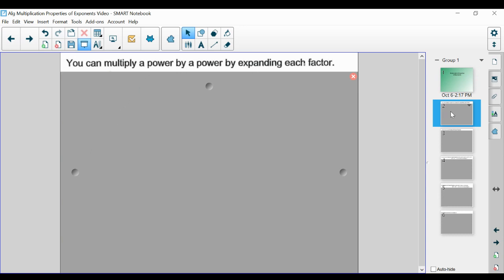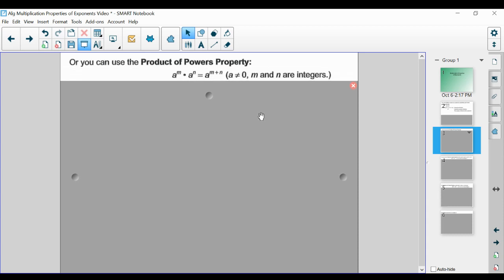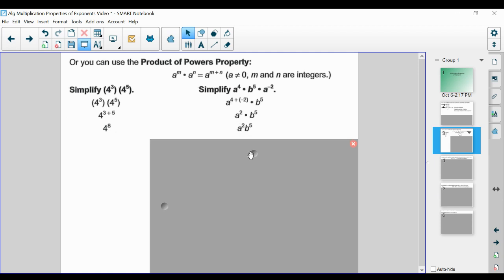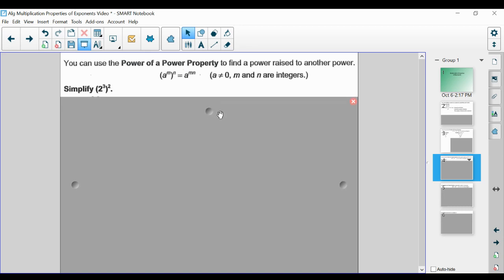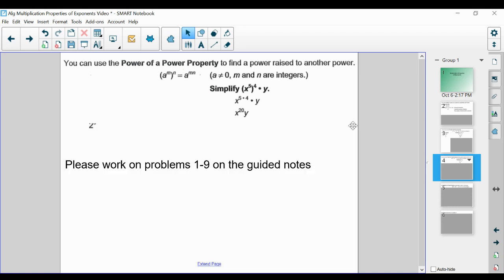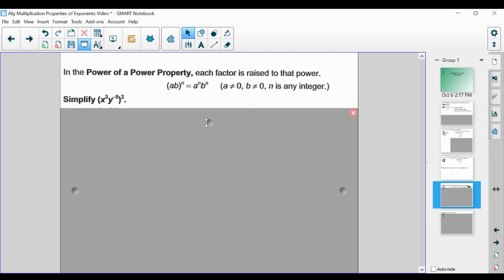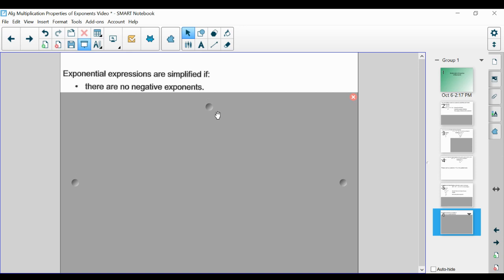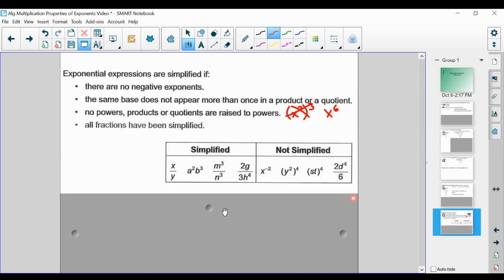Multiplication Properties of Exponents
In this video we go through examples on the different properties of exponents when we are multiplying powers.